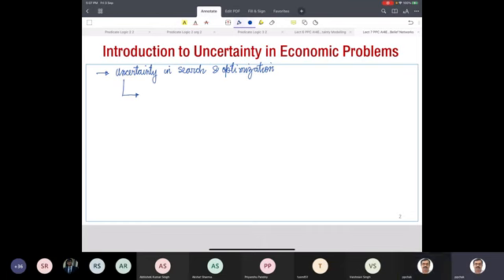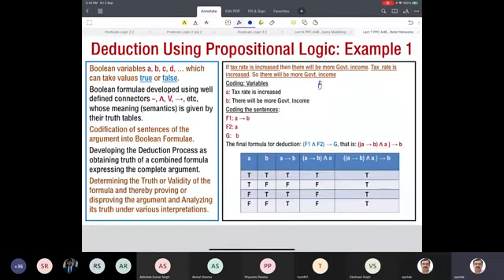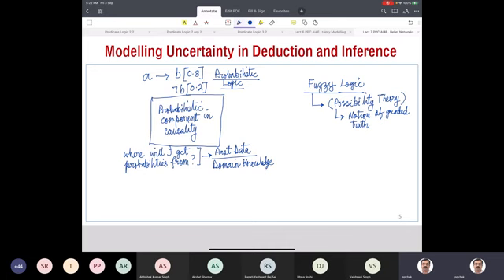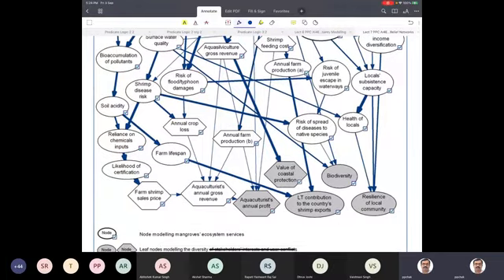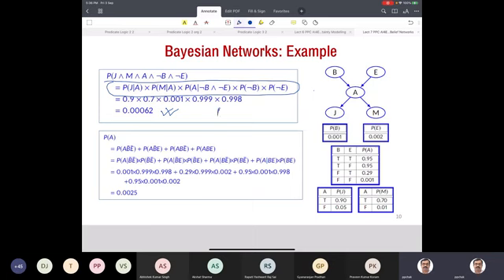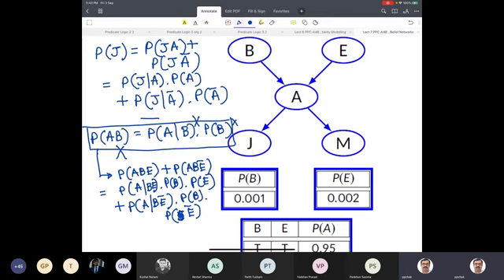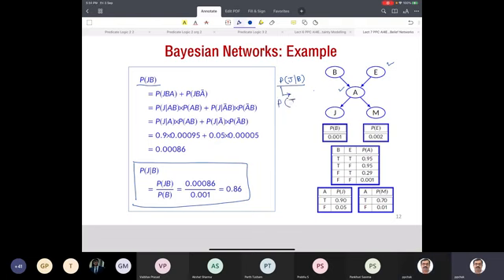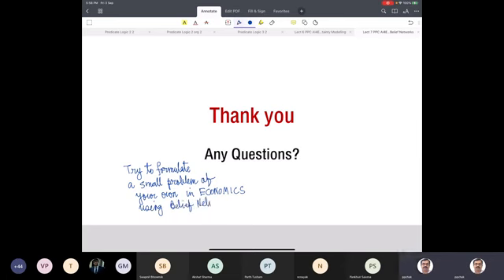Module 1 Lecture 10